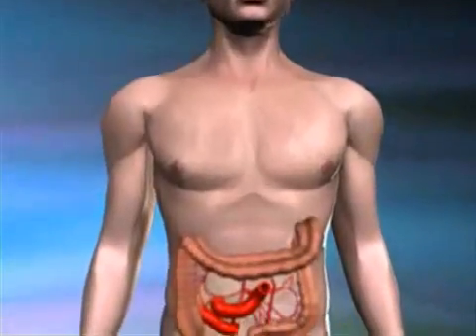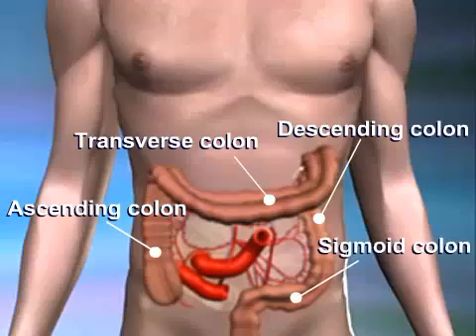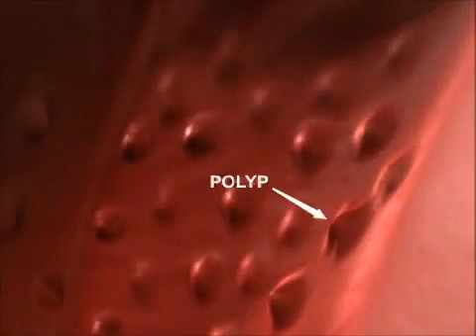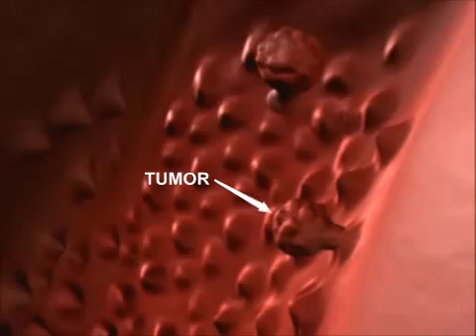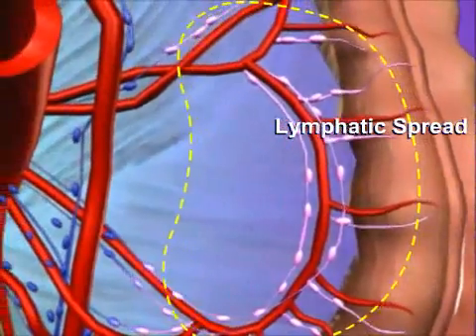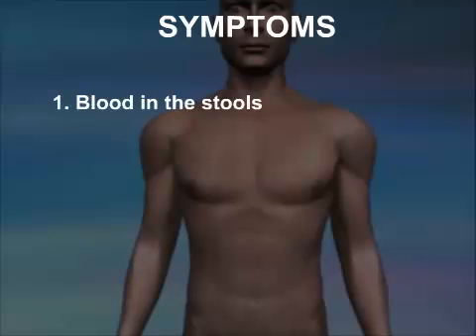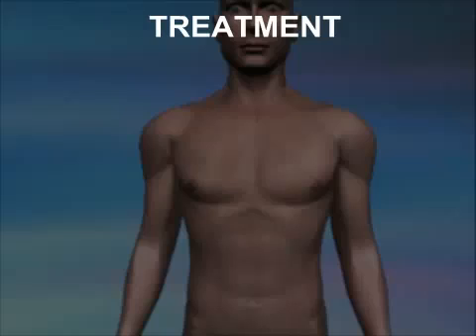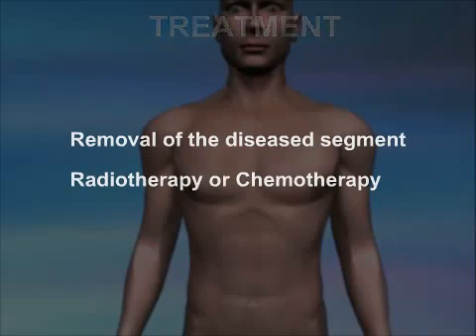Colon Cancer Symptoms & Treatments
Bowel cancer (also known as colorectal cancer) is cancer in any part of the colon or rectum.

Most bowel cancers develop from tiny growths called 'polyps'.  Not all polyps become cancerous.

Over time some polyps, known as adenomas, can become cancerous (malignant).  Cancer can narrow and block the bowel or cause bleeding.  In more advanced cases, the cancer can spread beyond the bowel to other organs.

However, if caught early, 90 per cent of bowel cancer cases can be successfully treated.